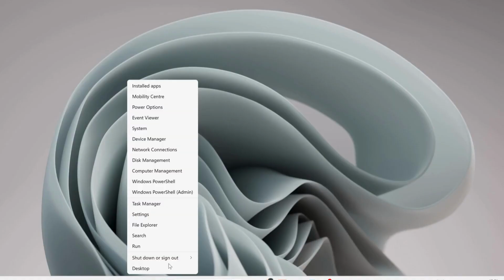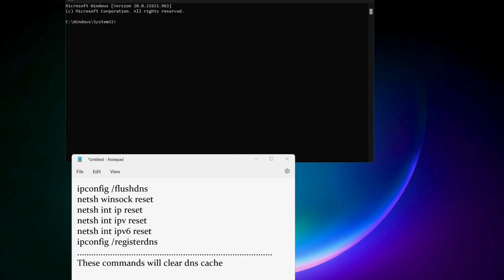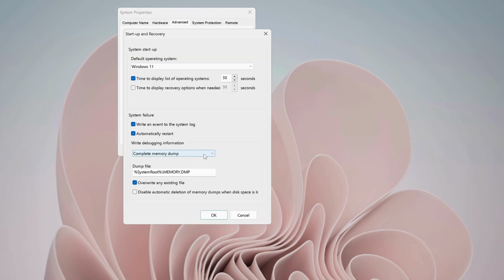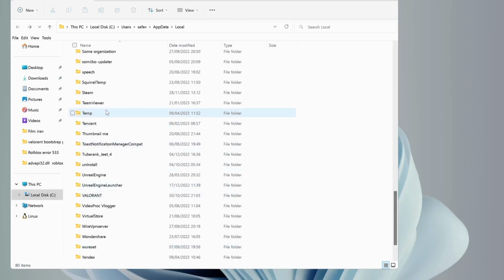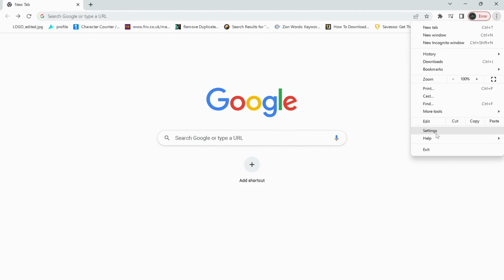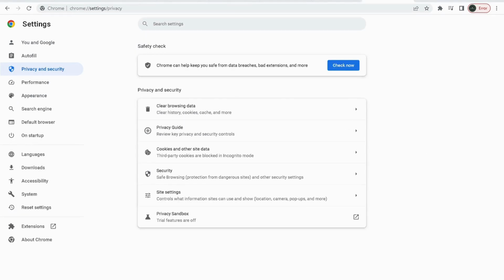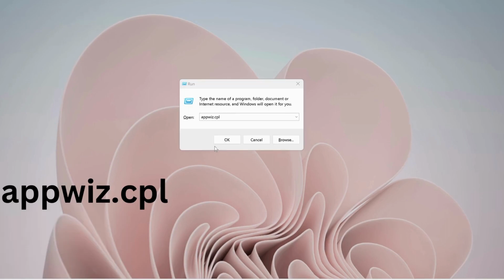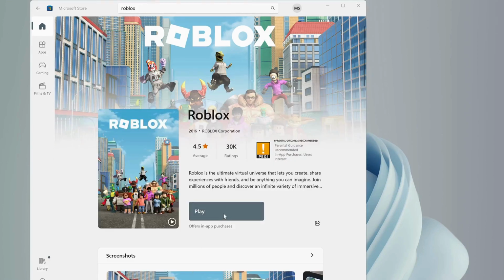Fixing Roblox Friend Request Issue - Easy Solution! "Roblox Can't Send Friend Request Fix"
Why does it say unable to send friend request on roblox?
In this video i will show you how to fix Roblox Can't Send Friend Request fix when trying to play Roblox game on your Windows PC.

► Commands:
ipconfig /flushdns
netsh int ipv reset
netsh int ipv6 reset
ipconfig /registerdns